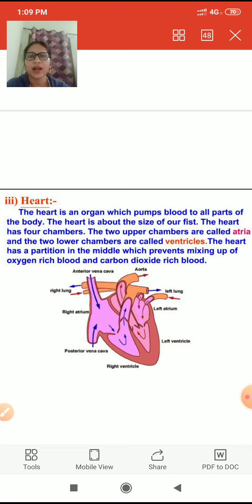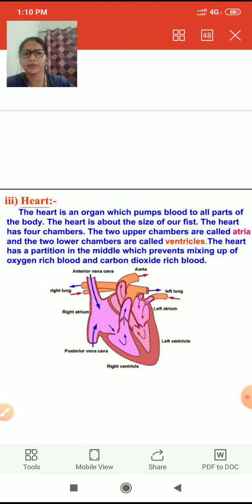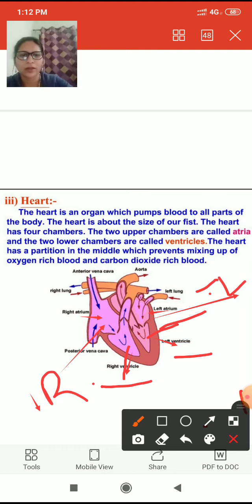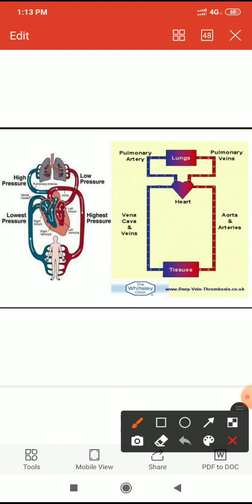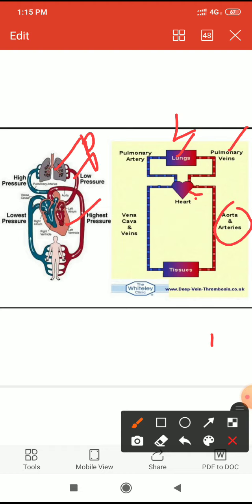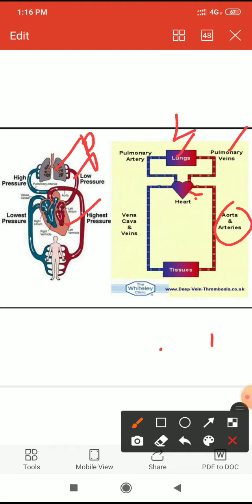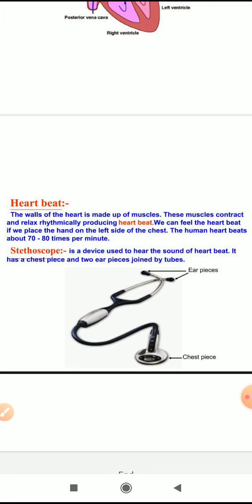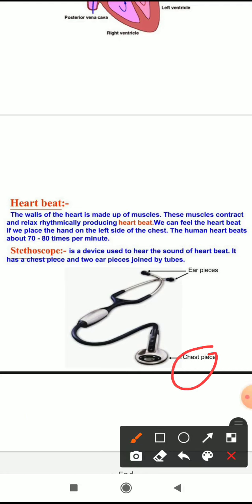Transportation in Animals & Plants (part-2)